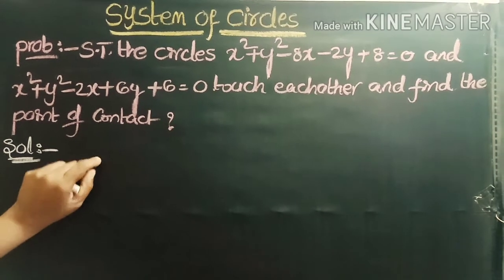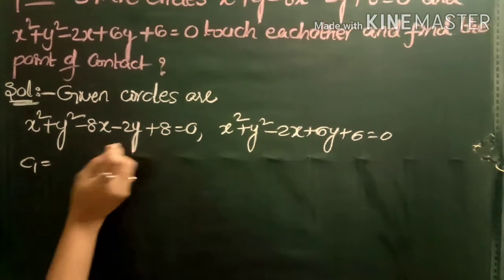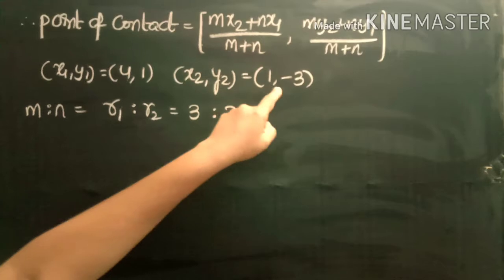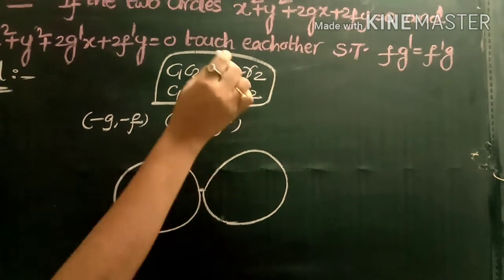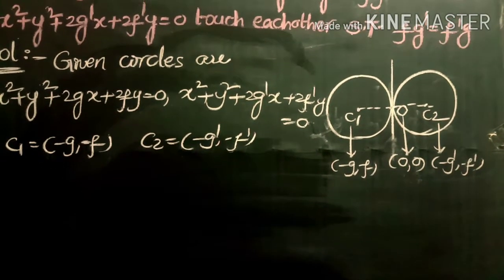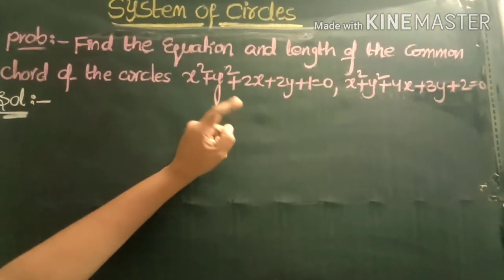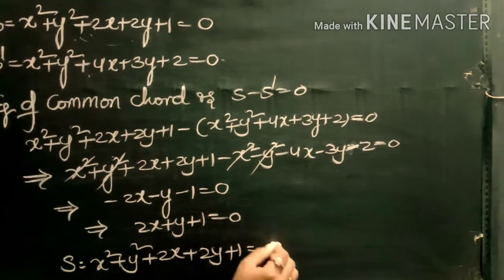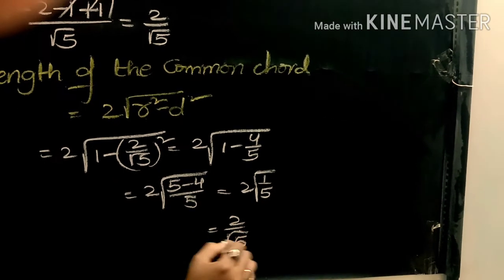SYSTEM OF CIRCLES / System of Circles INTER 2nd Year / System of Circles Class12 / part~11